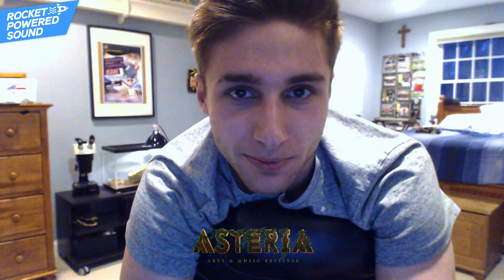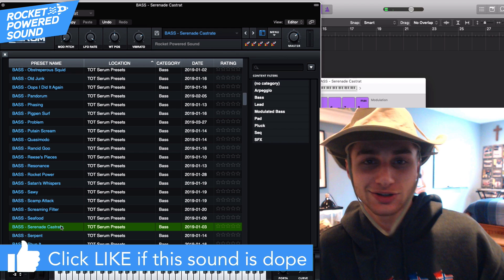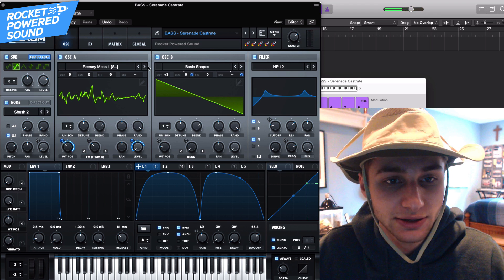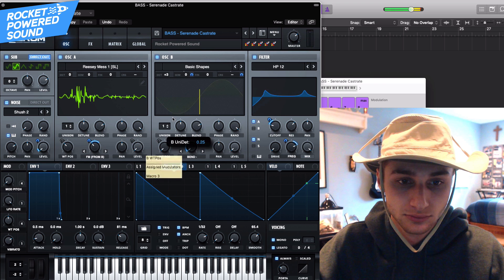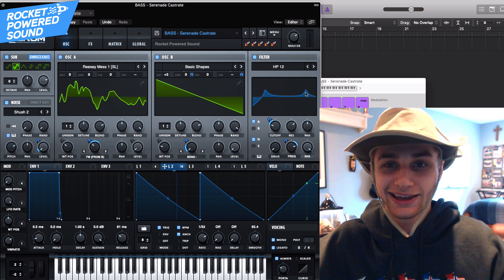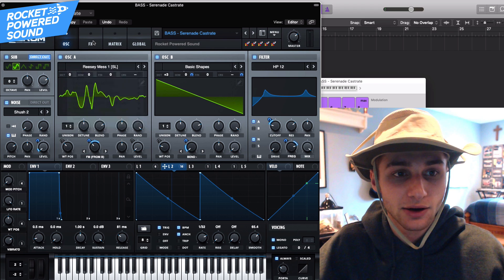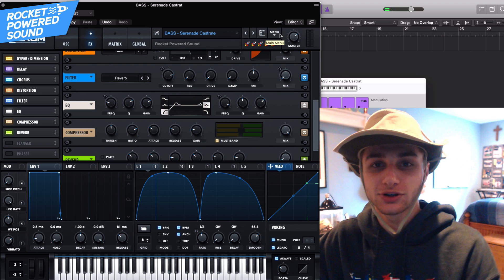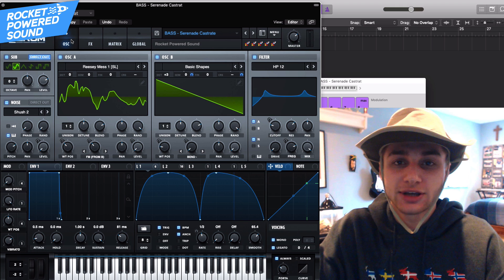HOW TO TEAR OUT - Serum Tutorial & Free Preset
This Serum tutorial teaches you how to make an awesome tear out bass!

xx
Shane 🤠